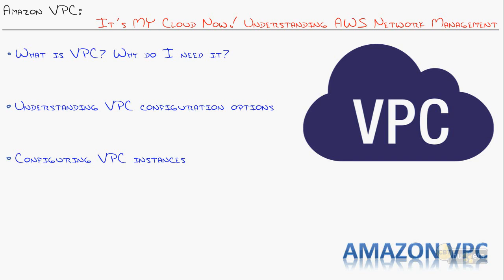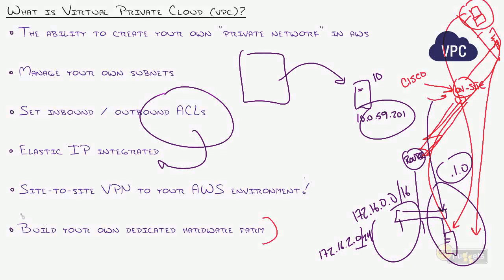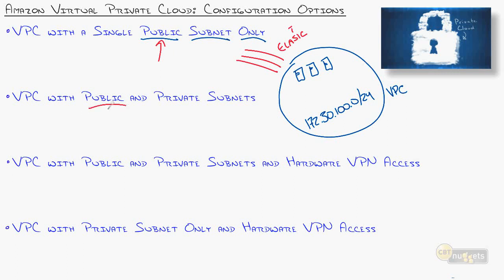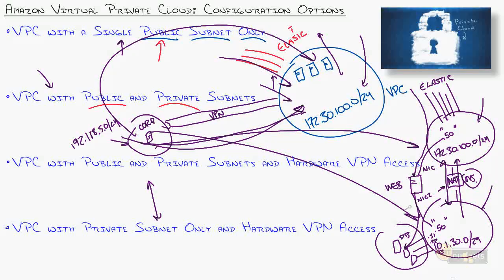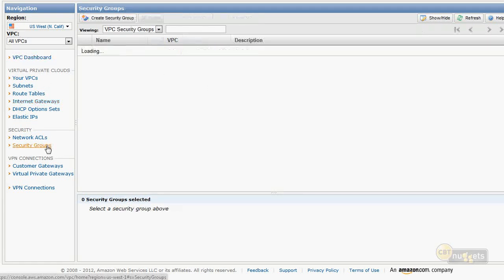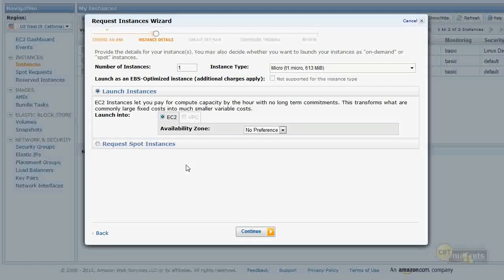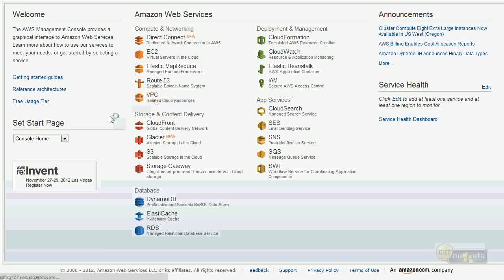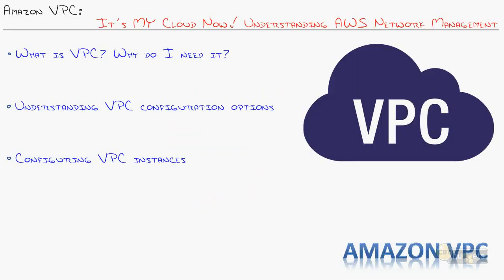10 VPC It's MY Cloud Now! Understanding AWS Network Management